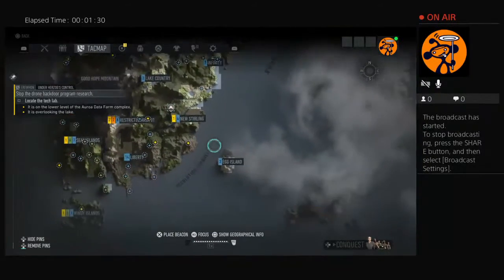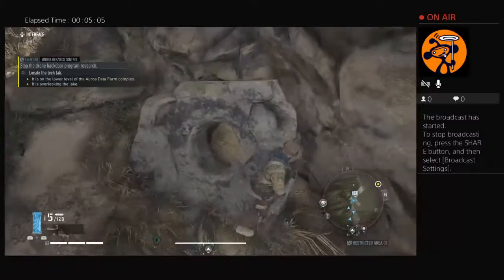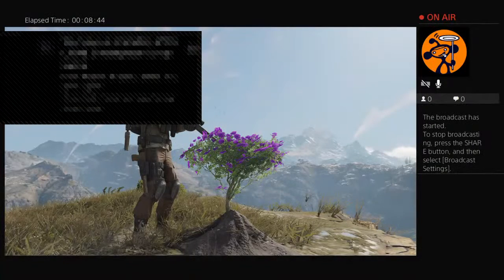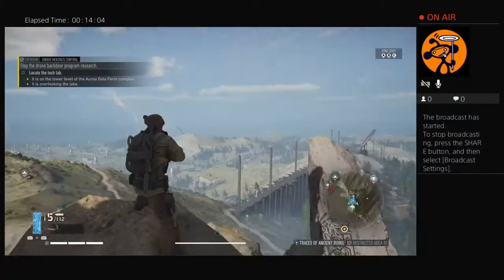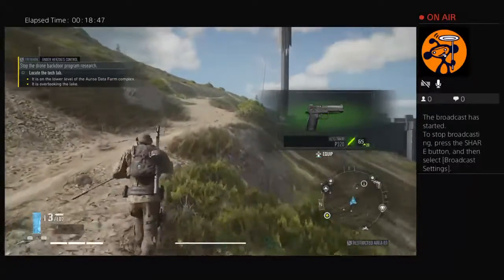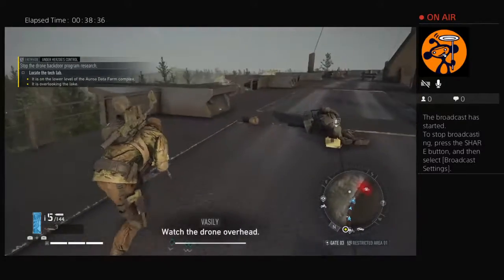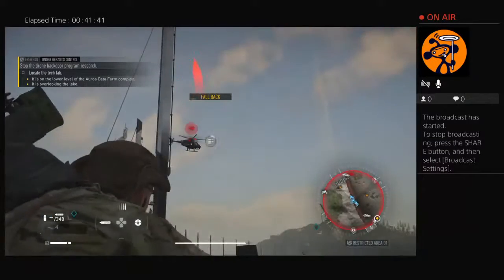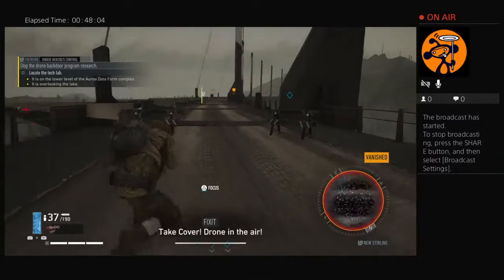Tom Clancy's Ghost Recon Break Point: Ecologi, Scared Tree Planting Location.